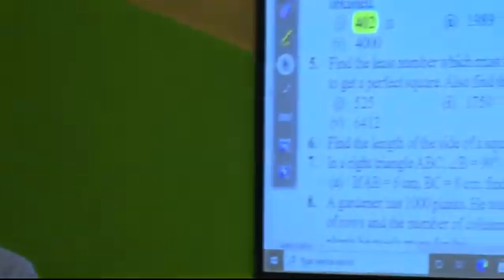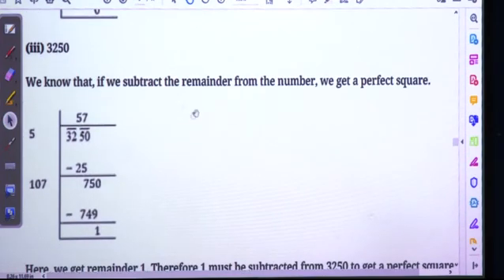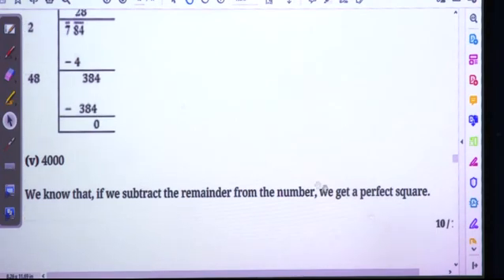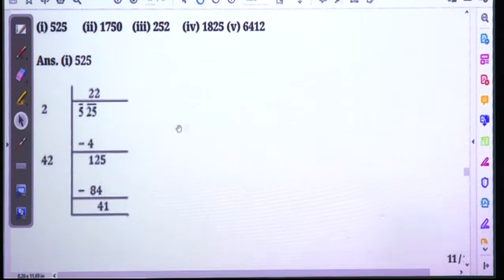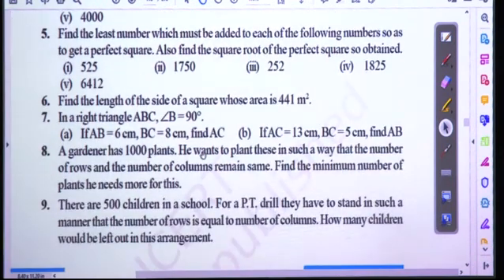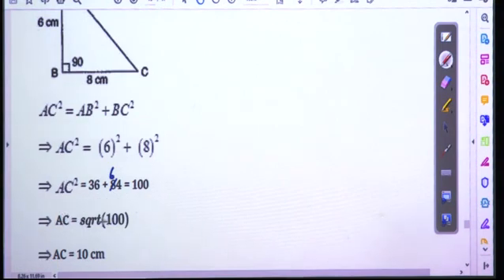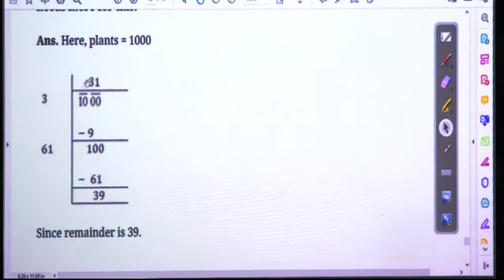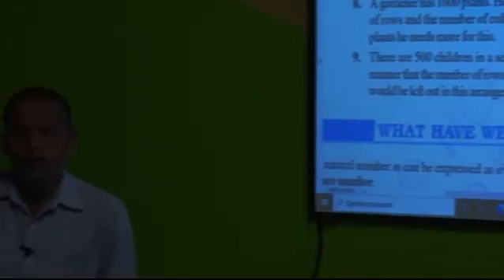GRADE 8 EPISODE 24 L 6 Squares & Square Roots